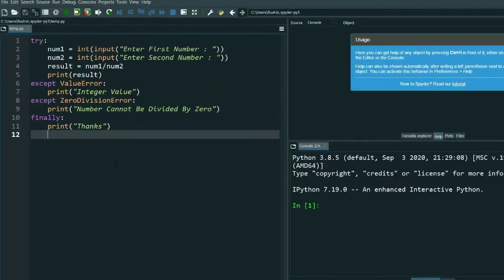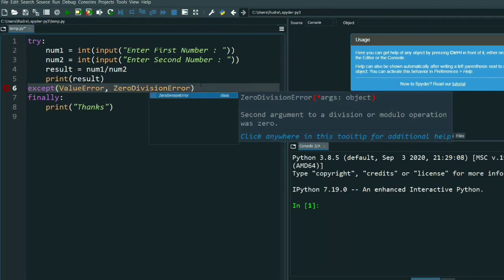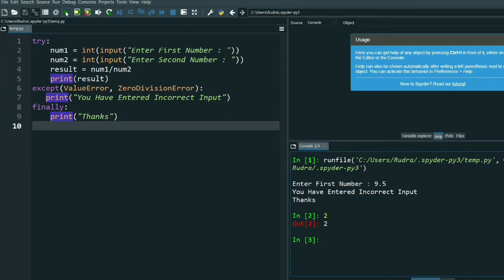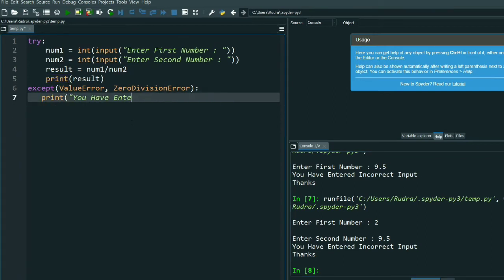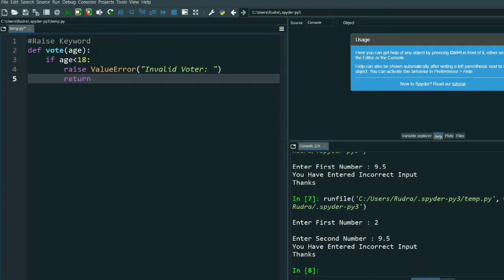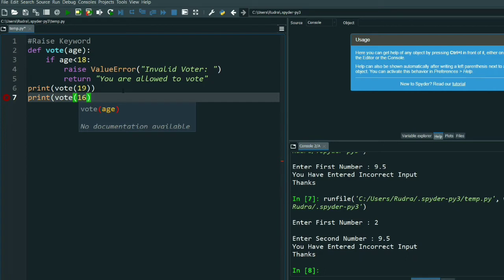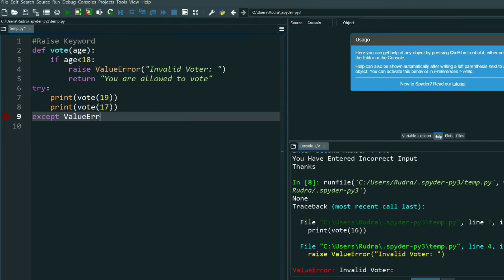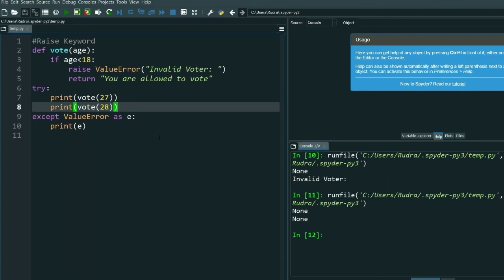#40 Exception Handling (Part- 2) In Python | Python Programming For Beginners | Coding Solutions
This video is for providing Exception Handling In Python

This video is made in topic of Exception Handling In Python